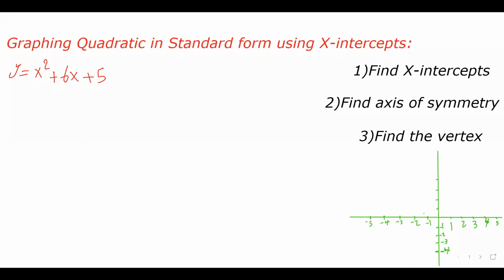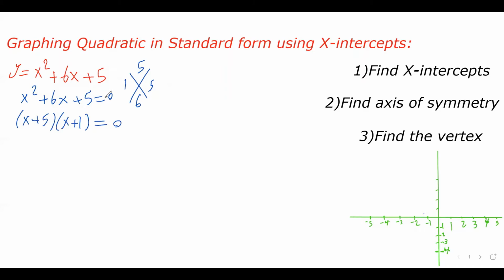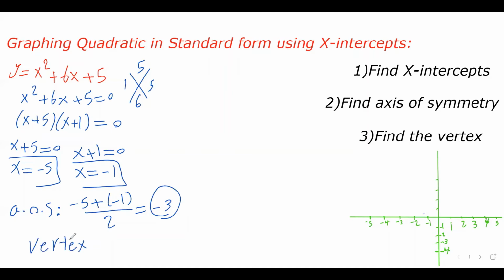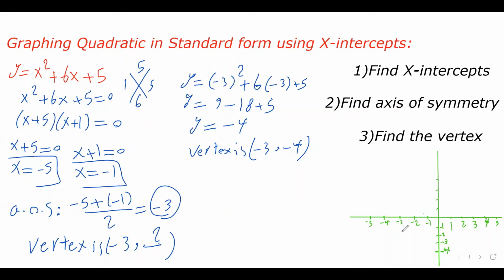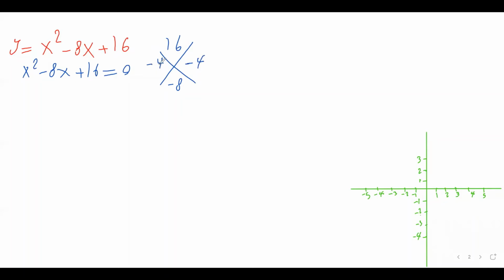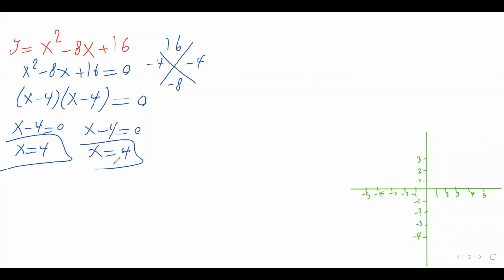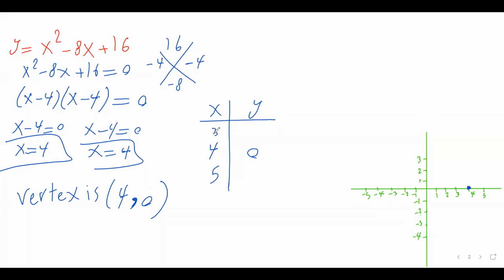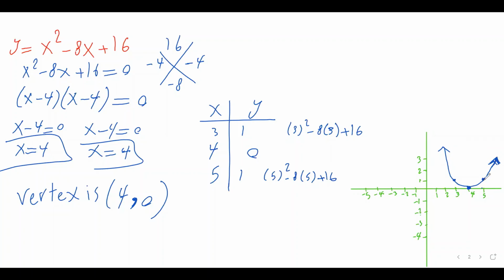Graphing Quadratic Functions in Standard Form; Quadratic Equations.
In this video you will learn how to graph a Quadratic Function which is in Standard Form. Step 1: find the X-intercepts by solving the Quadratic.
Step2: Find axis of symmetry. Step3: Find the vertex and graph the quadratic.
This video explains 3 different examples and provides step by step solution.